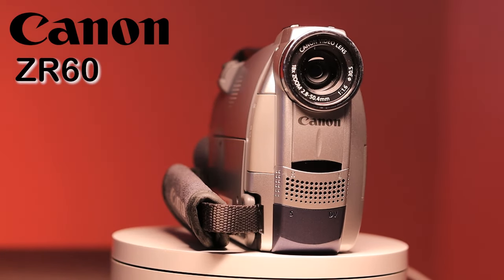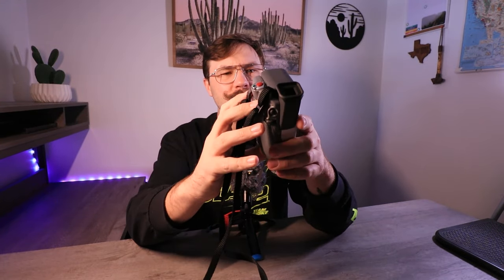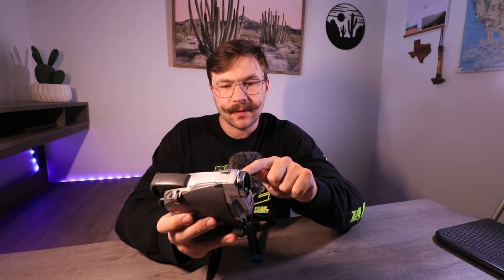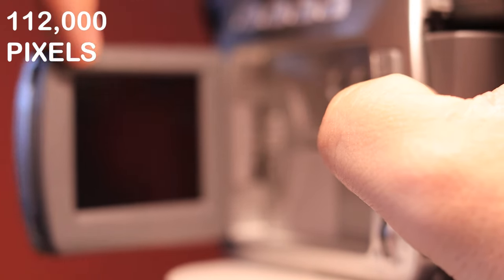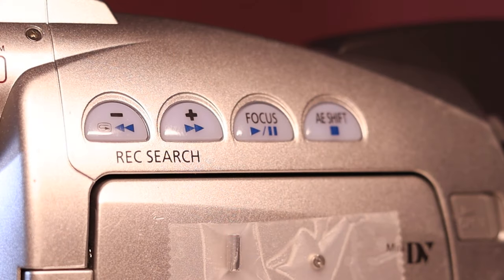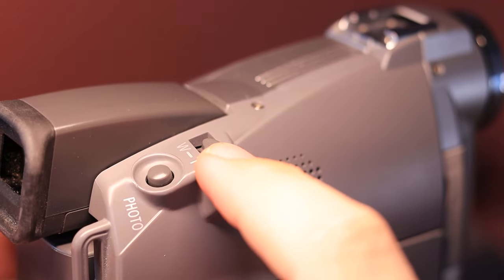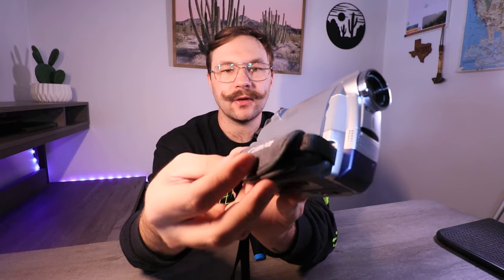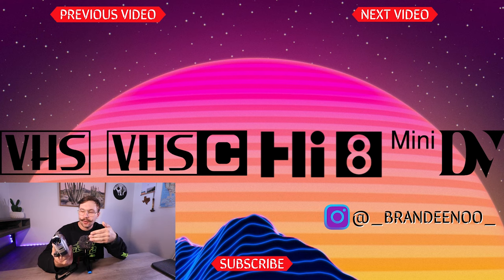Canon ZR60: Retro Camcorder Review & Test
In this video, I review the Canon ZR60 Mini DV camcorder from 2003, going over its specs, features, and test footage. If you're a fan of retro technology or just looking for a retro camcorder, this review is for you! Watch to see how this camcorder performs and if it's worth adding to your collection.

My eBay store

Compatible battery & charger

Mini DV tapes

37mm fisheye lens

30.5mm-37mm step up ring

ClearClick Video 2 Digital 2.0

ClearClick Video 2 Digital 3.0

ClearClick Video 2 USB

ClonerAlliance ViewLite AV

Canon EOS Rebel SL3

Canon 50mm f/1.8 lens

Canon EF-S 10-18mm f/4.5-5.6 Lens

Phopik Tripod

50 Inch Aluminum Camera Tripod

VL-81 LED Video Light With Softbox

VIJIM VL120 LED Light

Weeylite RB9 RGB Video Light

Bestshoot Condenser Interview Microphone

JLab Talk Go USB Microphone

Tarion Camera Backpack

0:00 Introduction, Channel Updates, and Troubleshooting the Canon ZR60
3:13 Repairing and Evaluating Canon Camcorder Features
7:21 Camcorder Specs, Features, and Lens Compatibility
11:15 In-Depth Camera Exploration and Control Features
17:48 Video Quality Review and Final Thoughts on Canon ZR Series